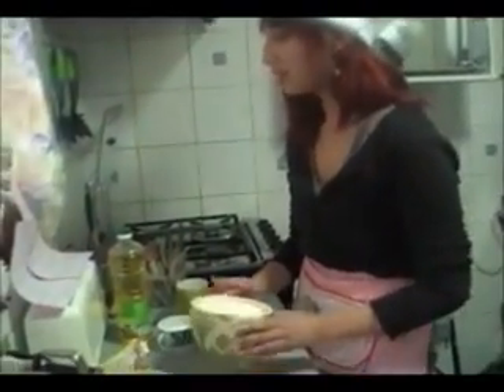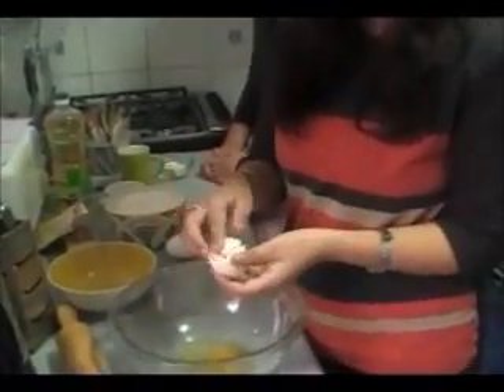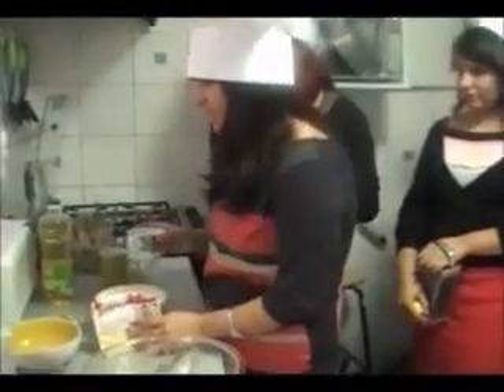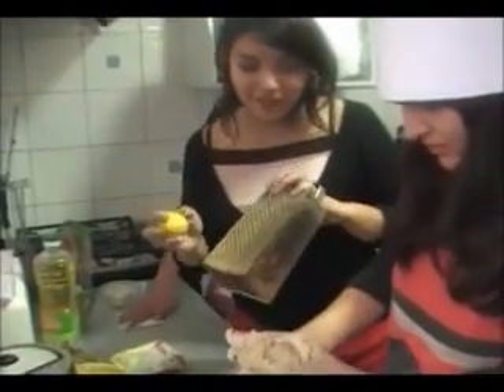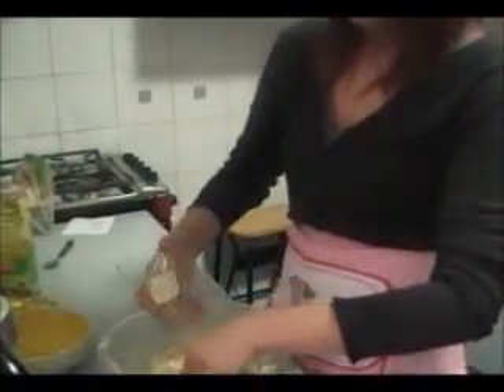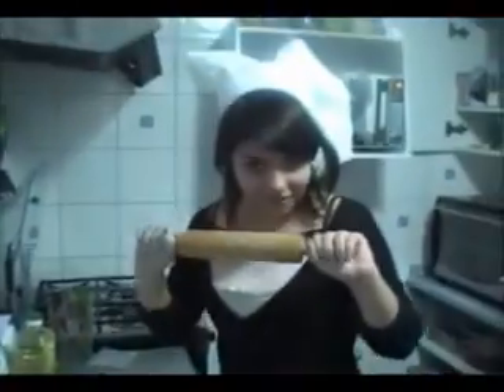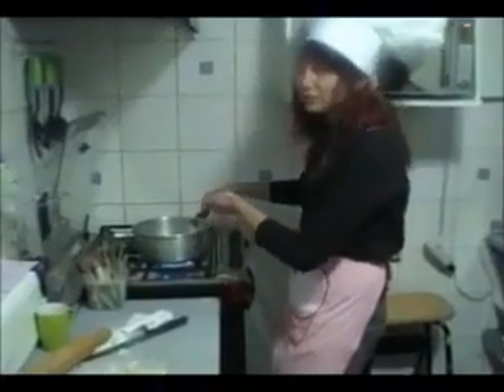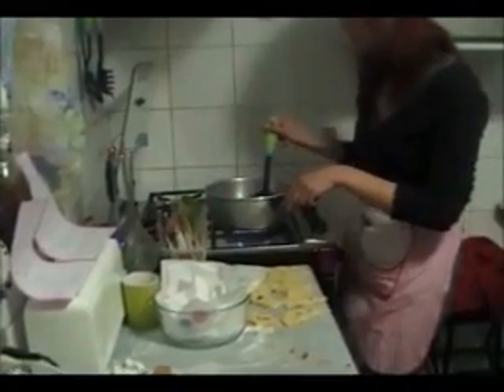How to cook "Calzones rotos"?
A traditional and famous recipe in Chile eaten by almost all the people in special moments or whenever they want (mostly in winter). One of many sweet things that people eat in Chile.

Génesis Andrade
Stephanie Araya
Valentina Saavedra
Section  1